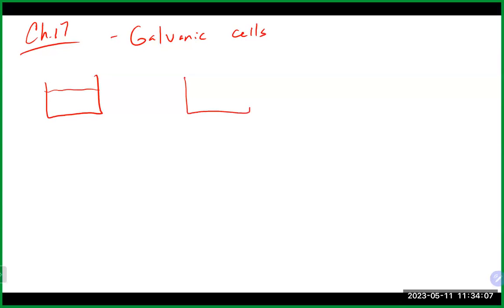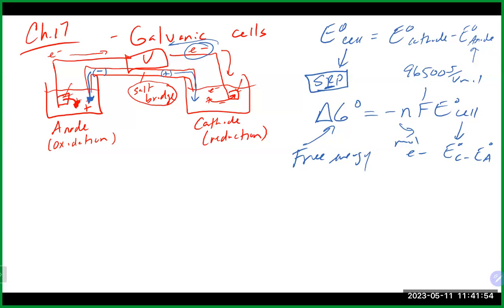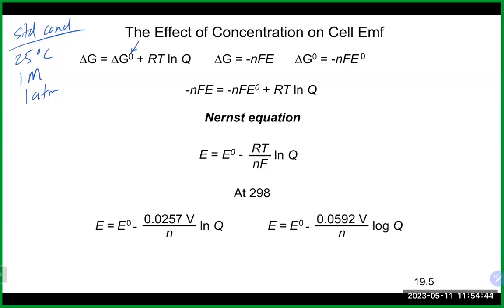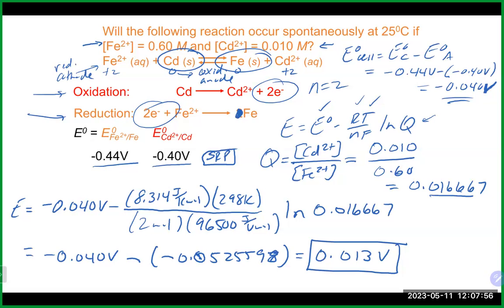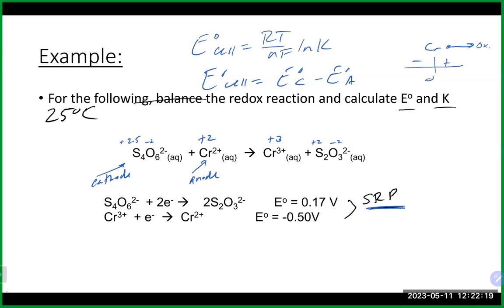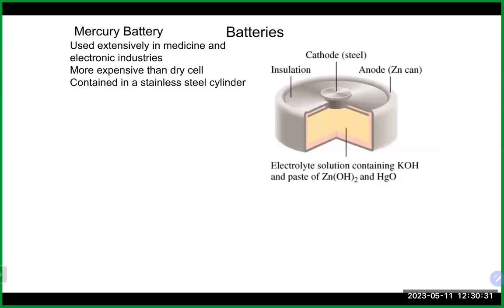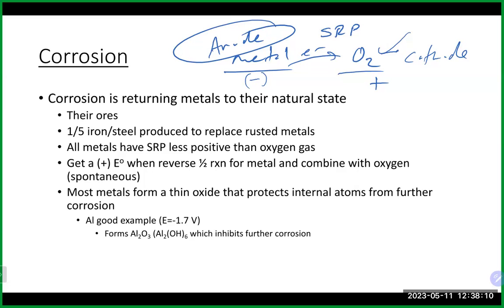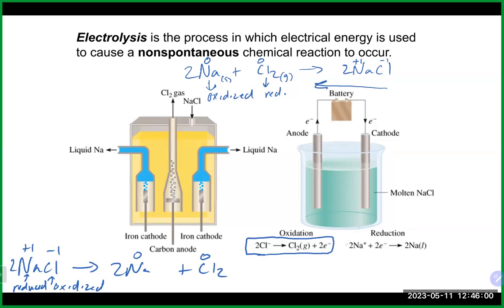Chem 51 Lecture 5/11/23 (Ch 17)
We lectured on Ch 17 (galvanic cells, Ecell and K, Nernst equations, batteries, electrolysis)